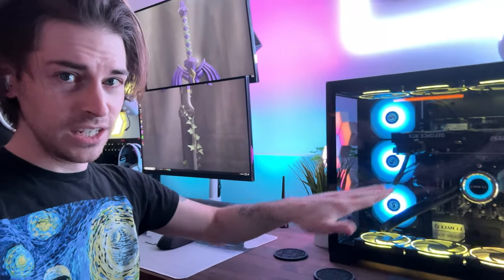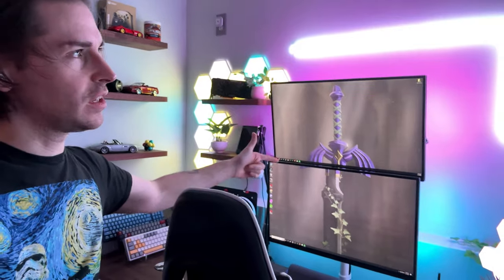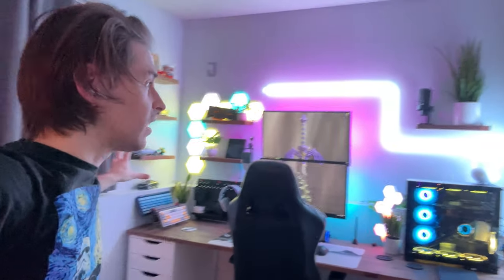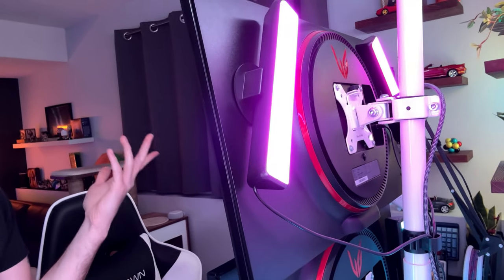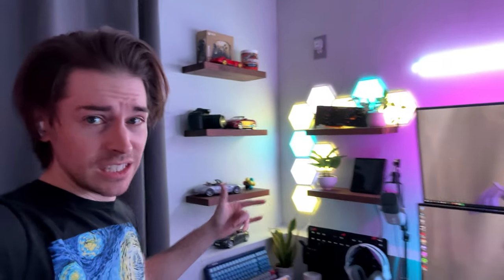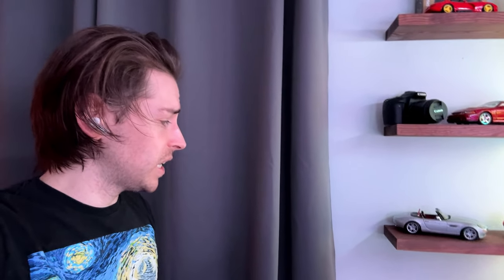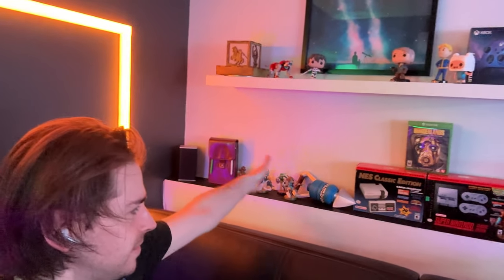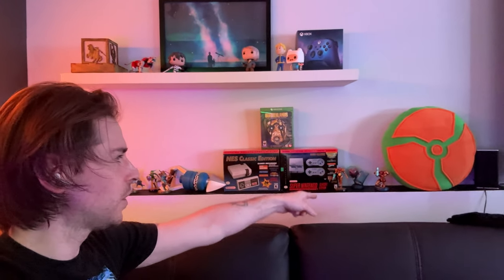2024 PC Gaming Setup & Console Gaming Setup Tour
That's right, January 2024 - where all gamers with a setup and a Youtube channel share a room tour!  This is mine...for now. The desk setup is actually getting rearranged in about 2 weeks but this is my documentation for how it looked ringing in the new year.

While my desk setup is changing, my console setup in the game room is not. At least not yet because I need an idea of what I'm doing and I need money to make whatever that is happen. Anyway I hope you enjoy the unscripted game room tour!

Keyboards:
Redragon K656
Redragon K673
MageGee Sky68
MageGee MK-Box

Mouse
Razer Basilisk Ultimate

PC Parts
LG Ultragear
Monitor mount

RGB
Monitor lights